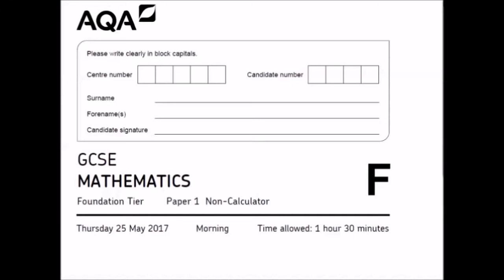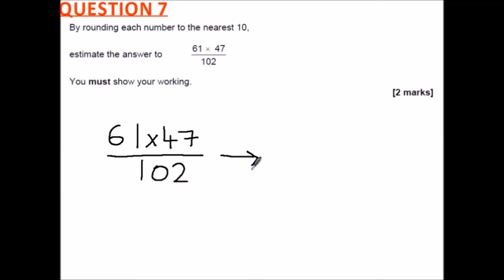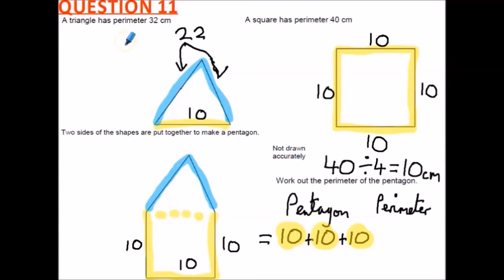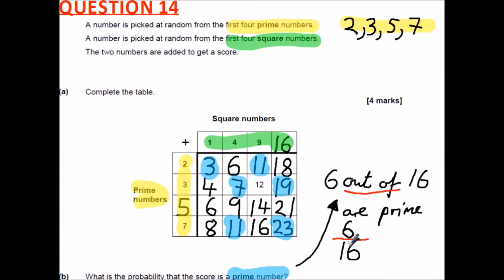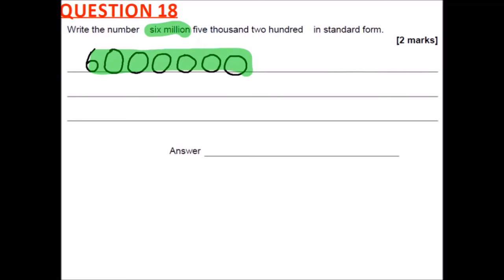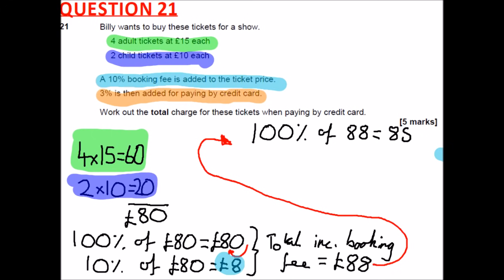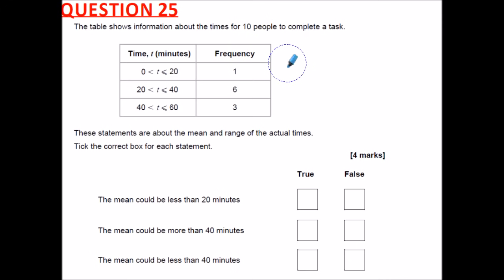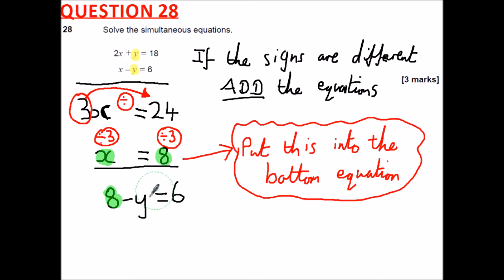AQA GCSE Maths (8300) Foundation : June 2017 Paper 1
A run-through of AQA's GCSE Maths Foundation exam paper from June 2017. Click on the hyperlinks in this description below to skip straight to individual questions. If you're watching on a mobile device, you may need to click the hyperlinks I've attached in the video comments.

Introduction:                                                                                    0:00
Question 1 (convert hours to minutes):                                      0:36
Question 2 (¼ + 0.5):                                                                      1:49
Question 3 (what shape has 6 sides):                                         3:09
Question 4 (one-step equation):                                                   4:20
Question 5 (long multiplication):                                                  5:43
Question 6 (frequency tree):                                                       11:23
Question 7 (rounding/estimating an answer):                         15:02
Question 8 (money/buying rulers and pencils):                       17:12
Question 9 (long division):                                                           22:08
Question 10 (fraction x whole number):                                    24:36
Question 11 (perimeter of compound shape):                         26:43
Question 12 (formula for football points):                                31:01
Question 13 (inserting symbols so calculations are right):   37:12
Question 14 (primes/squares/probability space):                  40:53
Question 15 (girls:boys singing show):                                     45:38
Question 16 (plotting a straight line graph):                             50:56
Question 17 (simplifying/laws of indices):                               56:45
Question 18 (standard form):                                                      58:52
Question 19 (km/h to mph / conversion formula):               1:03:48
Question 20 (area in terms of π):                                             1:08:46
Question 21 (tickets/percentage increases):                         1:11:47
Question 22 (compound measures - DMV and SDT):           1:17:18
Question 23 (exterior/interior angles of polygons):              1:22:07
Question 24 (equivalent ratios):                                               1:24:43
Question 25 (mean and range from frequency tables):       1:29:38
Question 26 (prime factor decomposition):                           1:37:29
Question 27 (value of cos(90°)):                                               1:39:42
Question 28 (simultaneous equations):                                  1:40:38